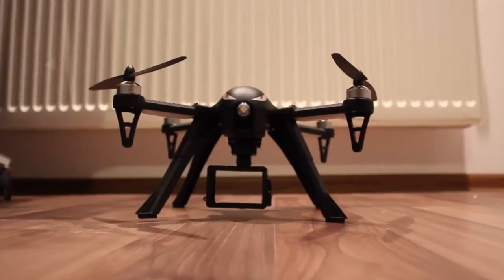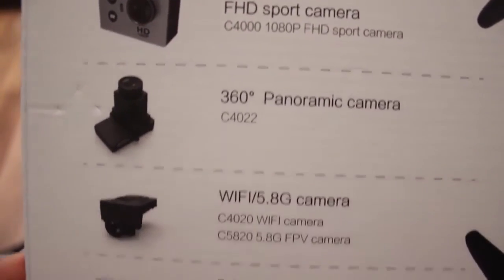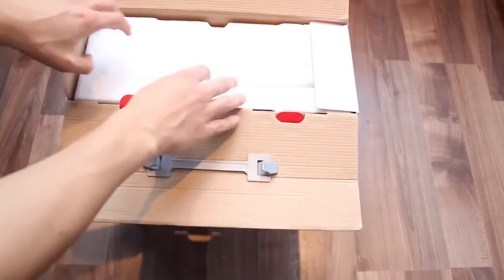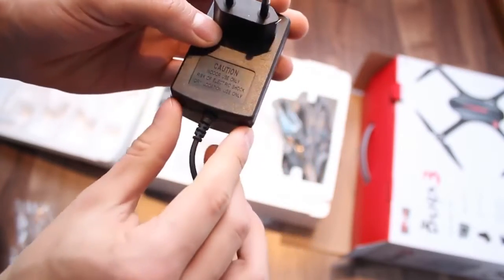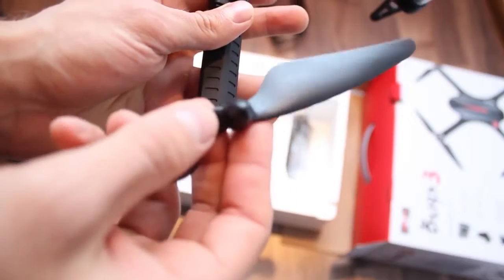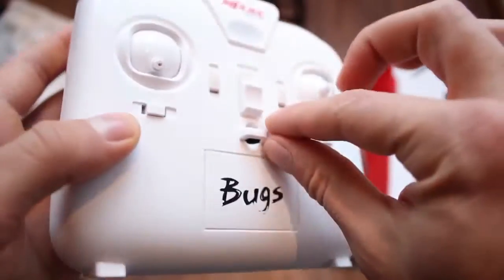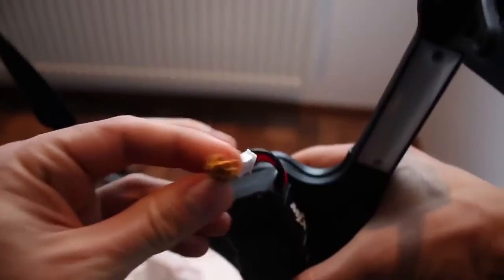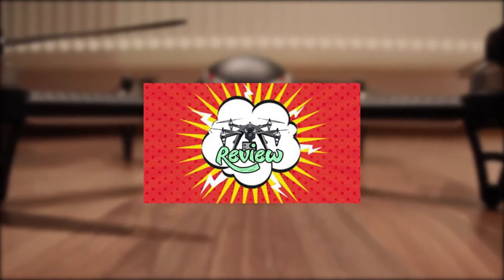MJX Bugs 3 Unboxing Brushless Quadcopter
This is the Unboxing Brushless quadcopter that is from MJX RC factory. It is also first one that adopted brushless motor technology in the toy drone market.

If you wanna check more details information, please kindly visit our

Feature:
● The world’s longest flying time ( up to 18     mins) Brushless drone in toy grade price.
● The world’s best performance big size     Brushless drone .
● Speedy & Powerful.
● Work with sport camera ( like GoPro, Xiaomi ). ● Sport camera mount included.
● Hobby grade quality remote control.
● Allow battery upgrade.
● Smart remote control: low power and     weak signal alarm.